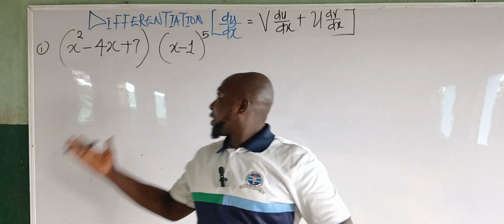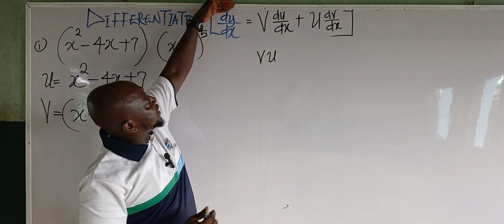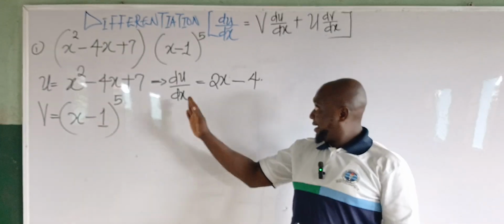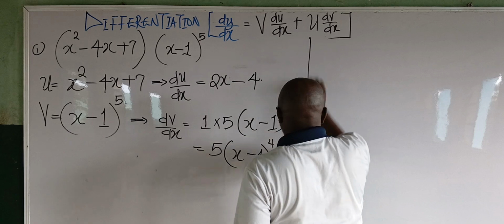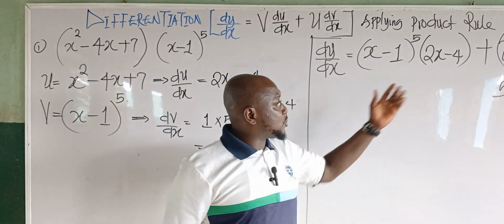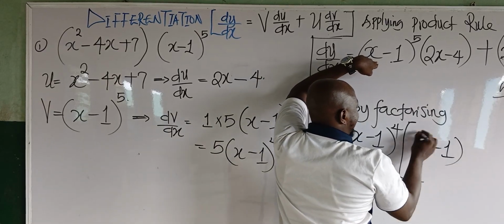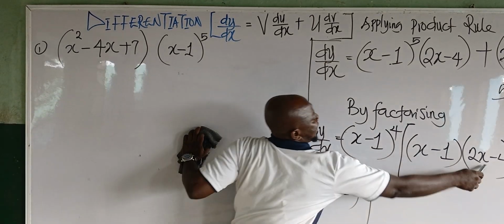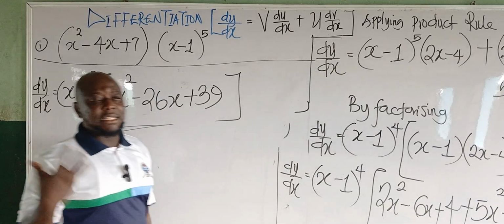PROUCT RULE SIMPLIED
This is the well explained version on product rule that will help students journey in their quest for absolute peaceof mind while solving problems